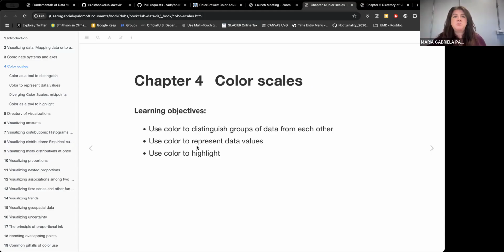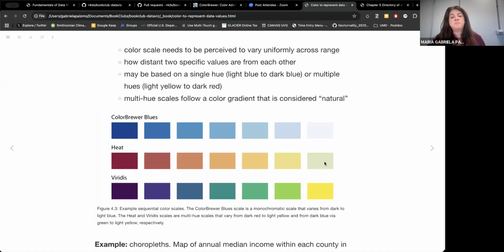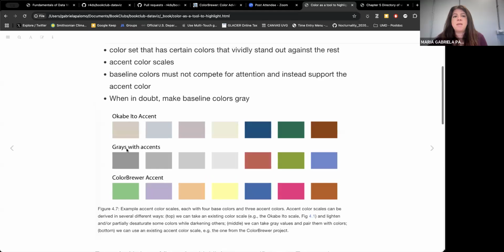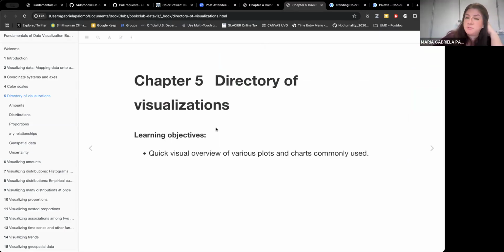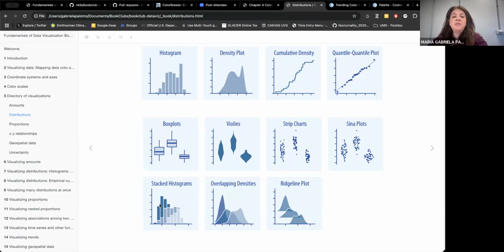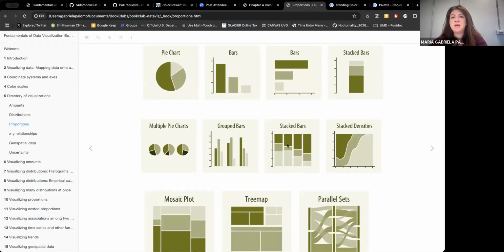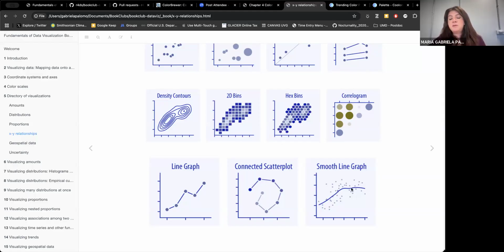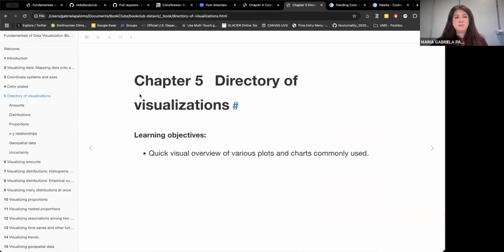Fundamentals of Data Visualization: Directory of visualizations & Color scales (dataviz01 5 4)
Gabby Palomo leads a discussion of Chapter 4 ("Color scales") and Chapter 5 ("Directory of visualizations") from Fundamentals of Data Visualization by Claus O. Wilke on 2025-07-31, to the DSLC dataviz Book Club. Cohort 01